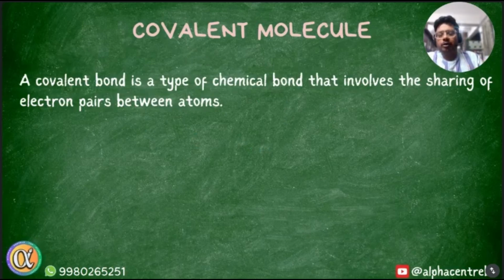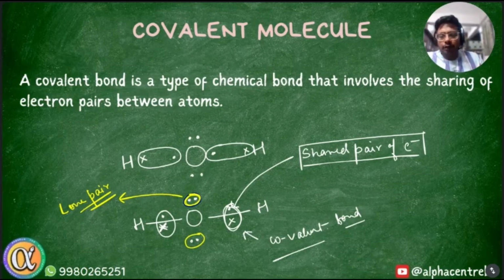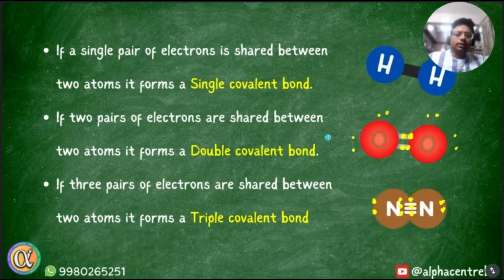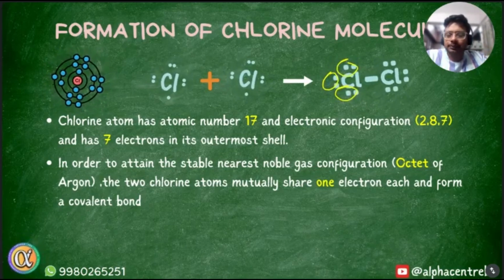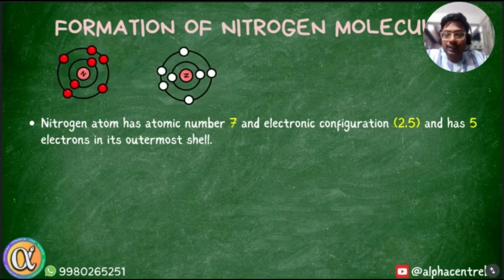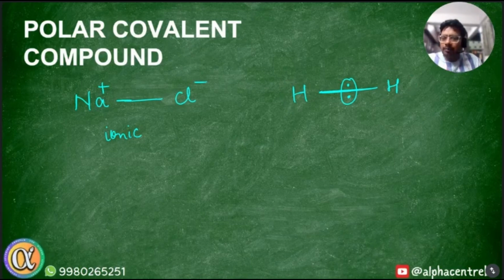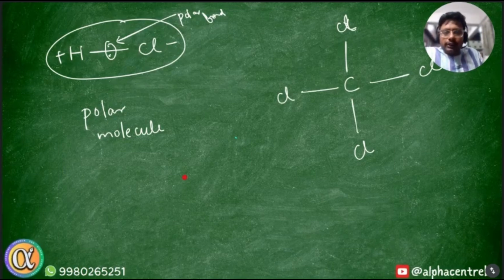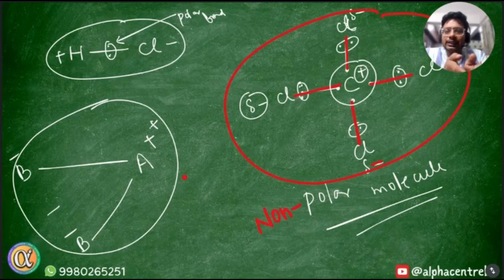SESSION 2: CHEMICAL BONDING (ICSE 10 CHEMISTRY)